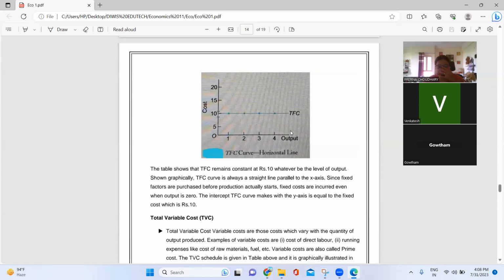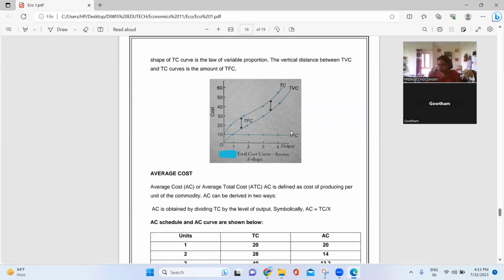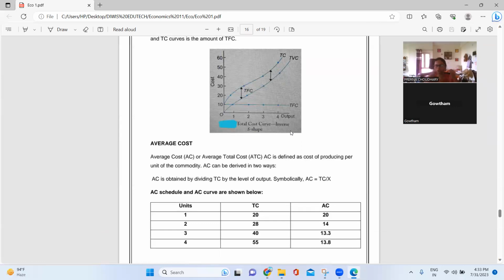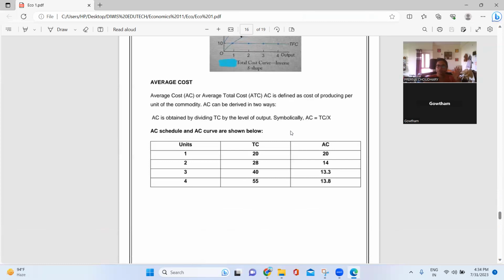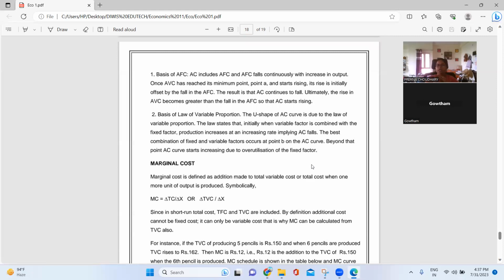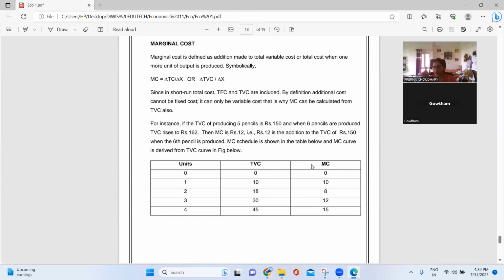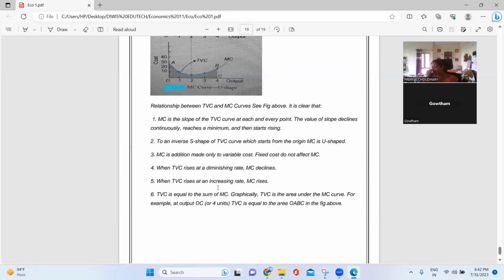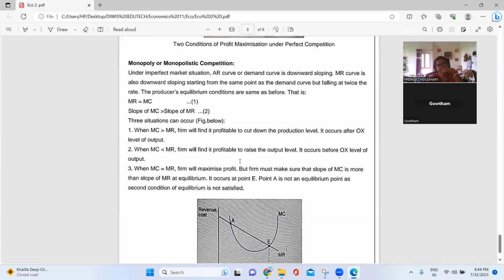PART1# ECO 31-7-2023